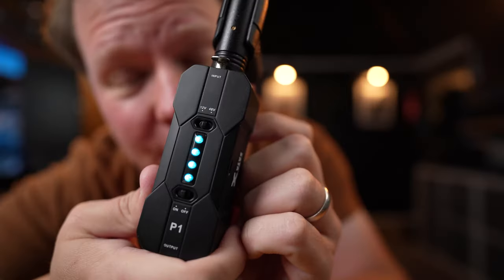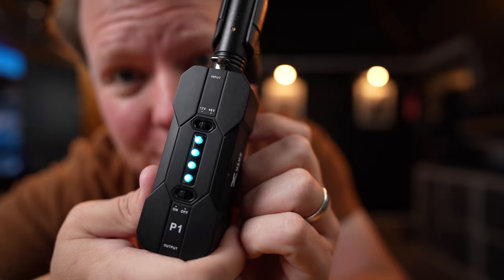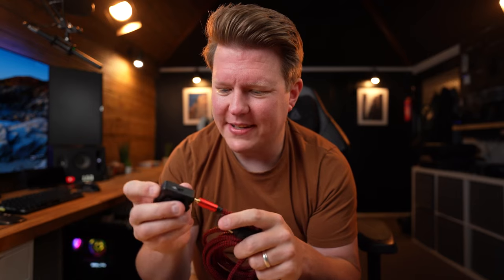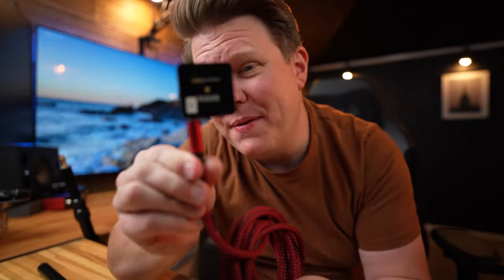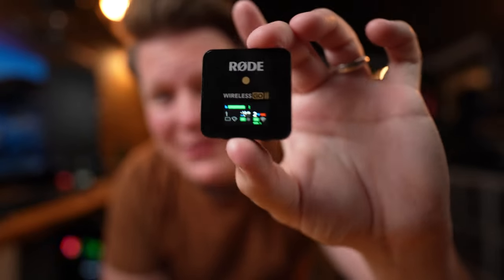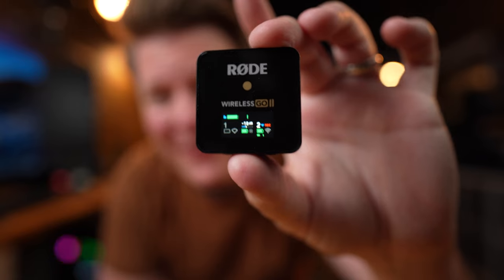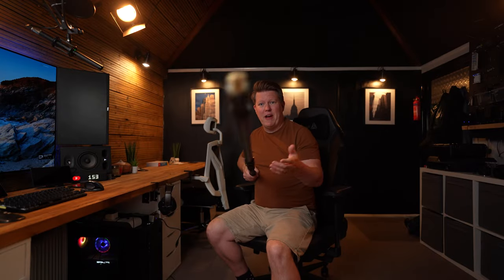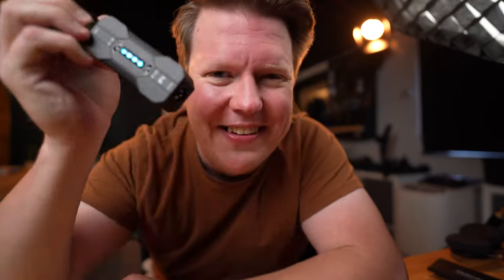DIY Wireless Boom Mic? Yes Please! Xvive P1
GEAR USED TO MAKE THIS VIDEO